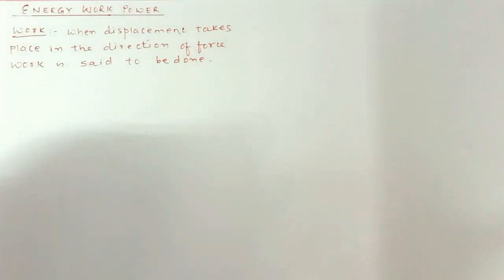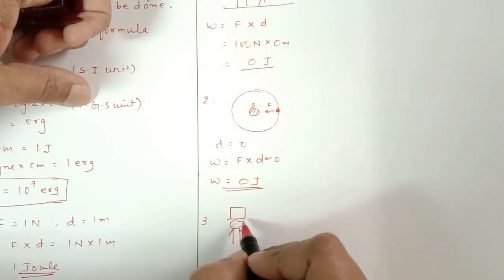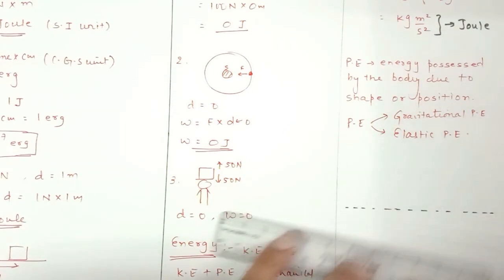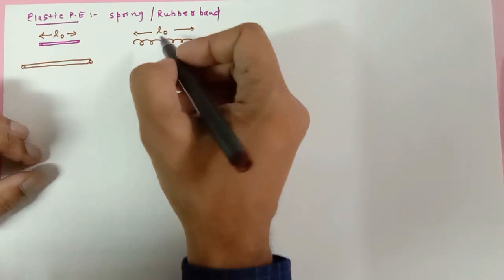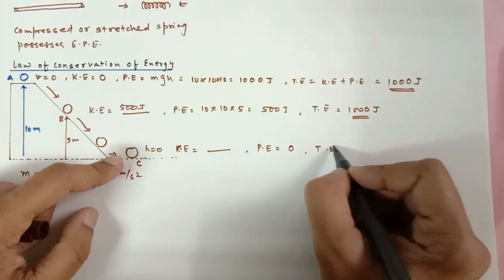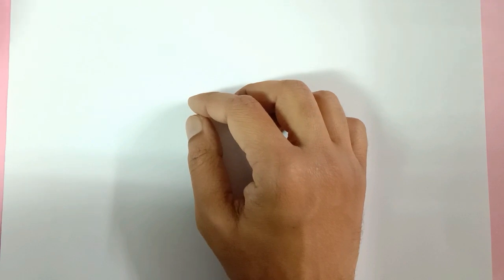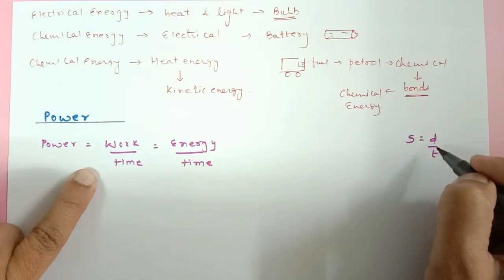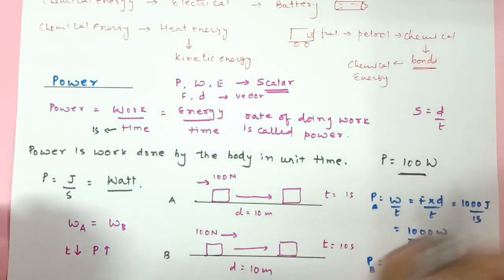Work Power & Energy | Full chapter in short | Grade 8 ICSE